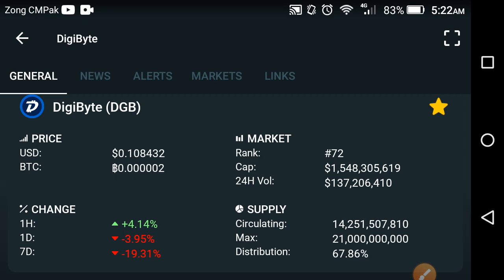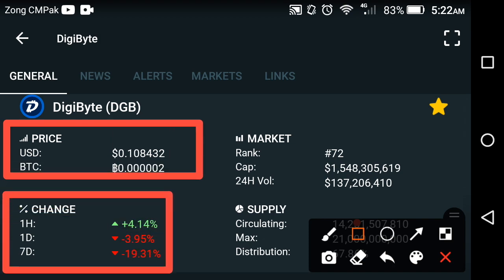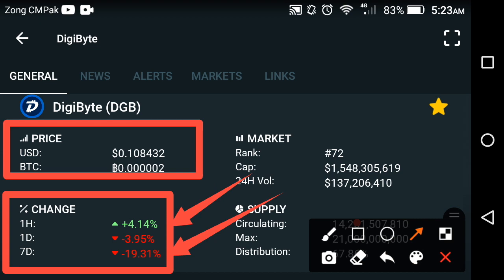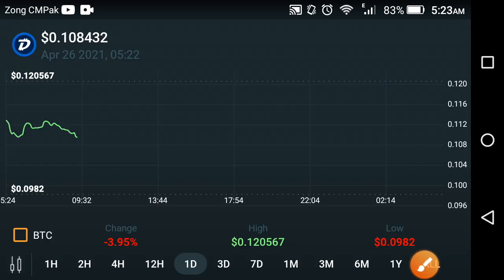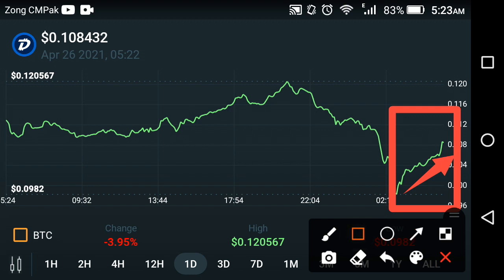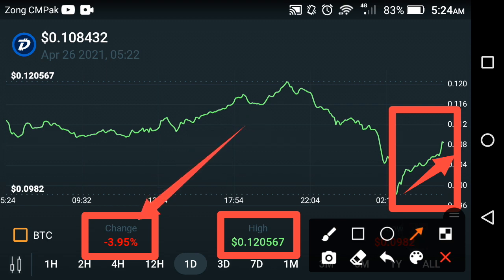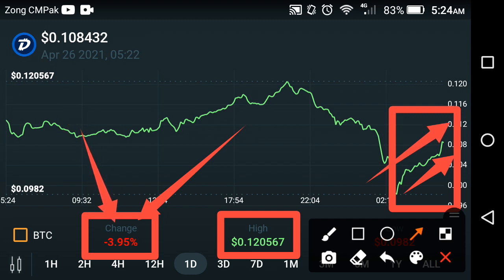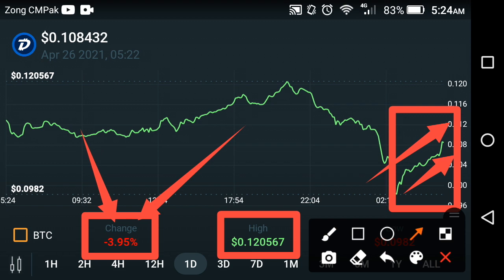Digibyte urgent update Today || Digibyte price prediction || Digibyte crypto || DGB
In this Video i am gone to show you  Digibyte CRASHED!! Today || Digibyte price prediction || Digibyte crypto || DGB

We Uploading following types of videos:
1) Andriod Apps , Andriod Problem , Andriod Tips and tricks
2) Computer Helps ANY kind of Related Pc Apps , softwere , Online Web and Social Problem.
3) YouTube Related For Example Channel Growing , channel Monetization , Tips and Tricks for viral video.
4) Andriod Apps Review
5) All Social Media Growing , Problems , Tips and tricks Etc.
Some Extra

YouTube Promotion
2) COMMENT ( Random comment )
3) SEE EVERY DAY MY CUMMUNITY POSTS

2 ) How to gain subscribers fast | How to Get subscribers on YouTube | increase subscribers fast 2021

3 ) New Earning App 2021|| How to Make Money Online || Watch videos Earn money || Easy way to earn money

4 ) New Earning App 2021/ Watch video earn money / Money Time app sy paise kaise kamaye